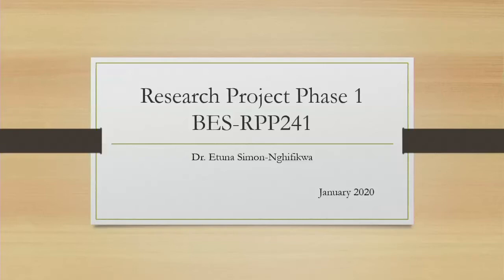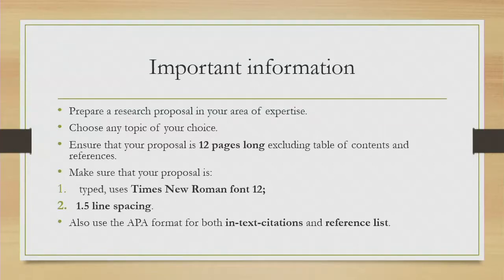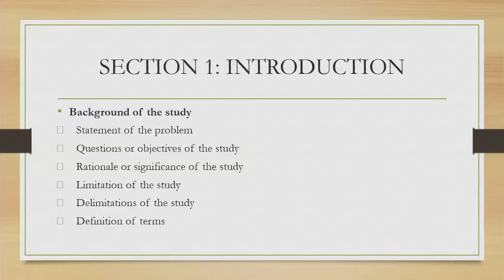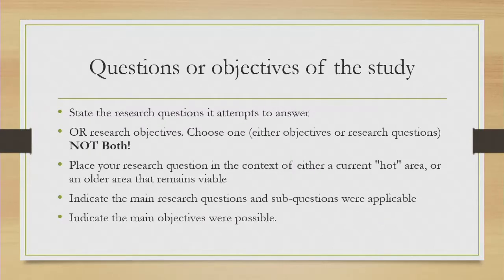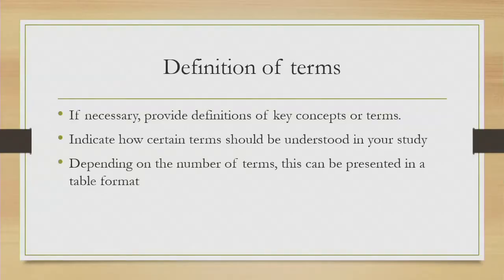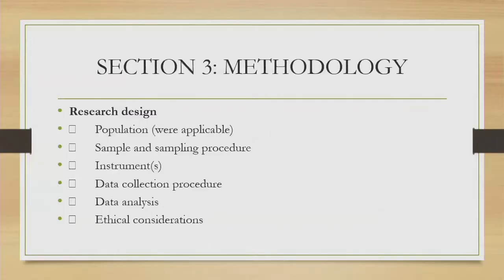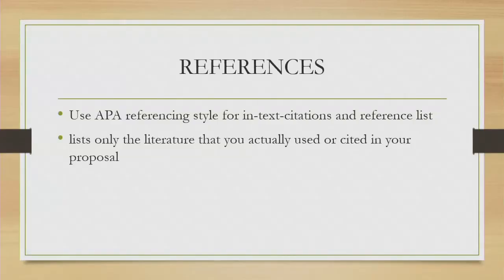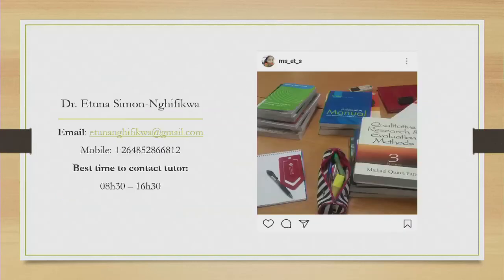IOL CC BES RPP241 Phase1 2020